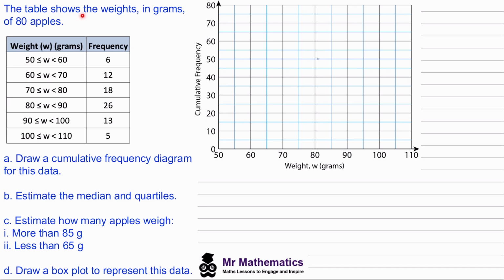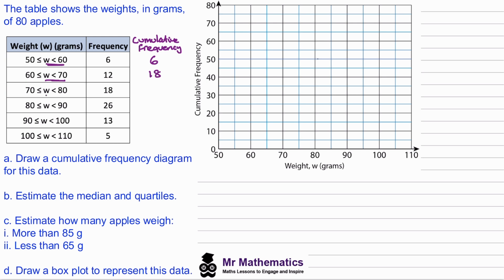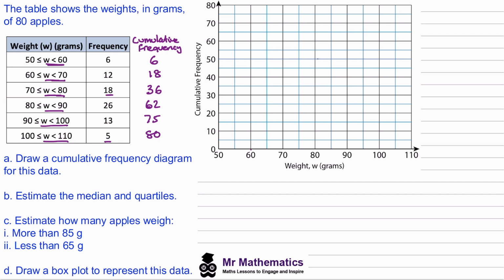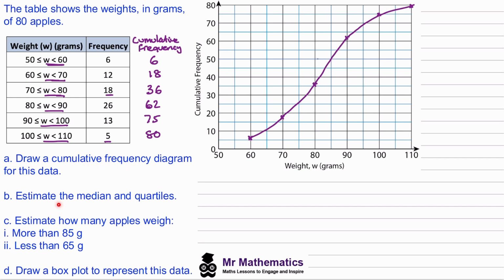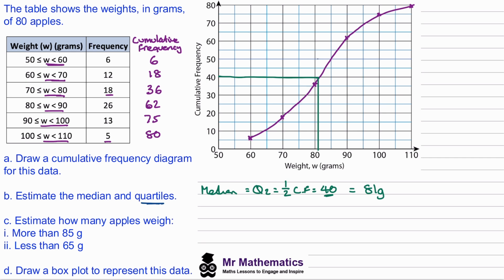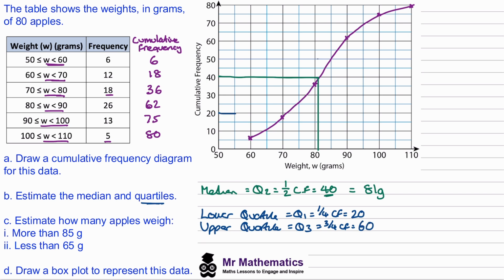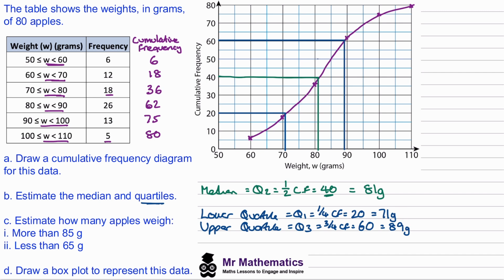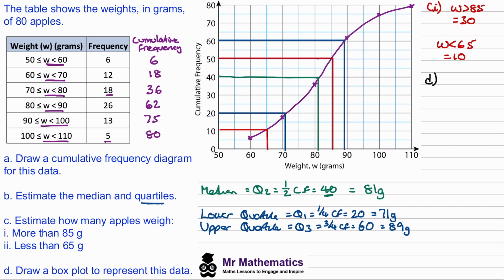Cumulative Frequency Graphs | Mr Mathematics